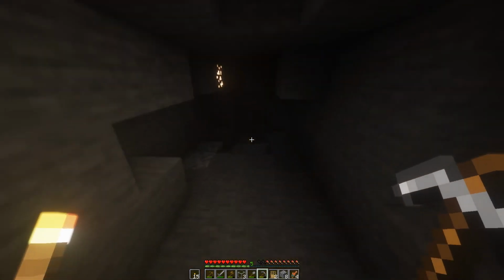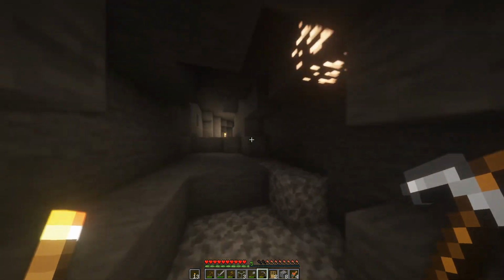Where Is Minecraft's Next Gen Upgrade?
I do videos about Minecraft's next gen upgrade. Specifically, the Xbox Series X/S and PS5 version of Minecraft. I do news, discussion, speculation, and concept videos.